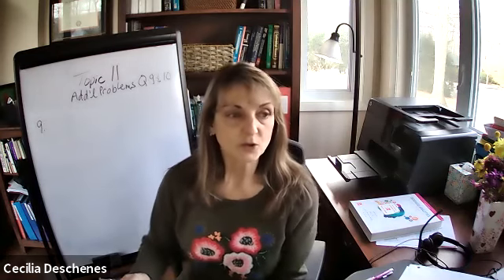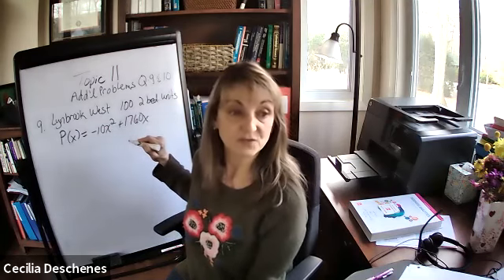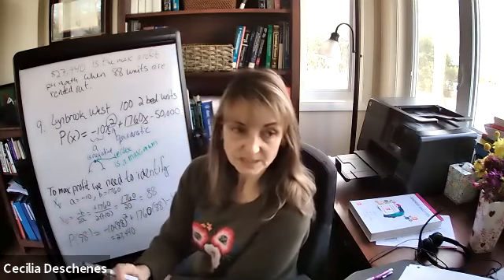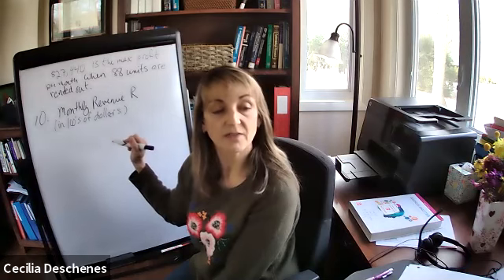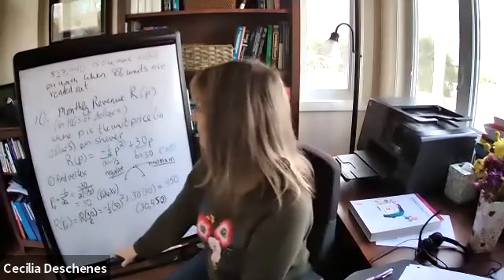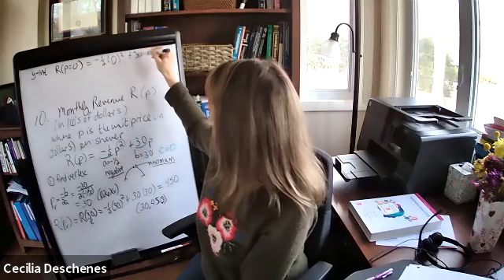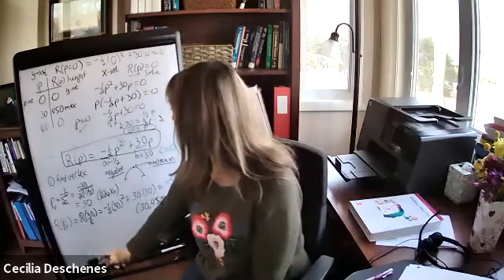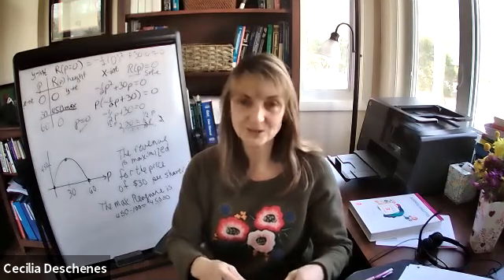BAI 113 Topic 11 Qs 9 and 10 Solutions